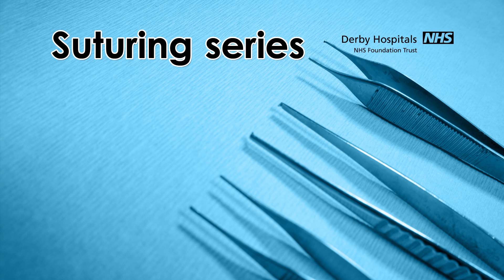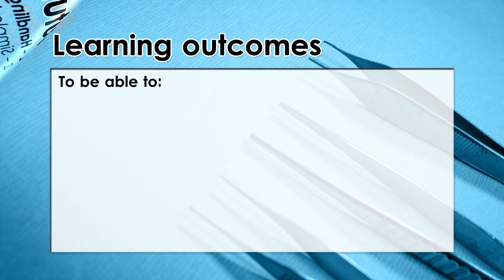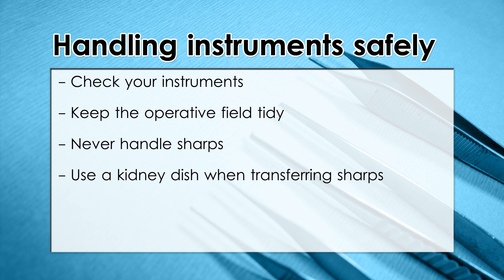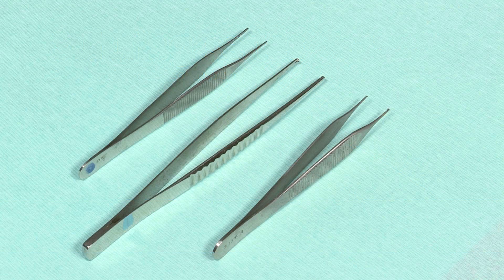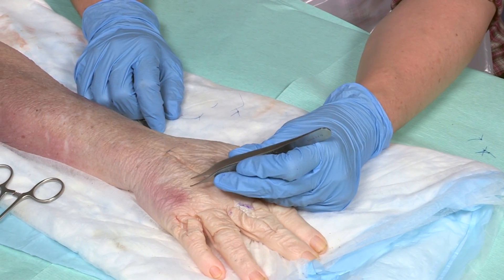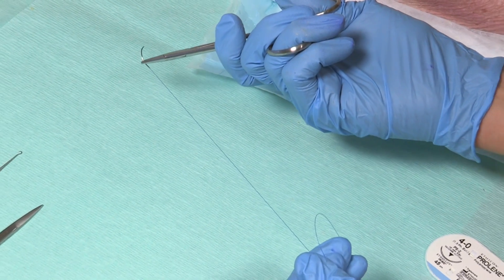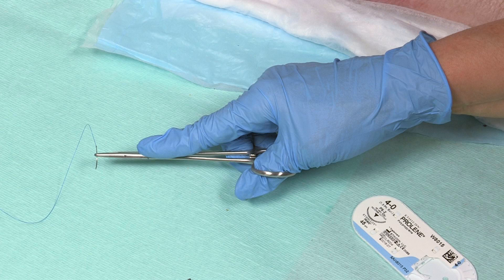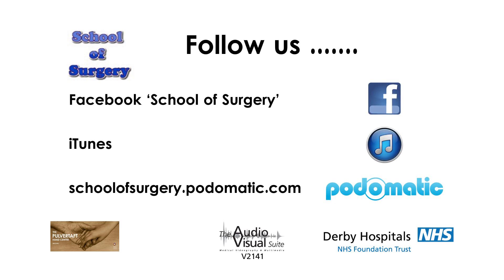How to suture - part 1: handling surgical instruments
In probably the most important series of 4 podcasts for any budding surgeon to watch, Ben Baker and Jill Arrowsmith take you though how to suture, from handling instruments, through simple interrupted and mattress sutures, running sutures and finally, how to perform a z-plasty.
Performed on a cadaveric specimen, these video podcasts are high fidelity and essential viewing for all medical students wanting to follow a career in surgery. They will also be useful to all foundation doctors (interns) and core trainees (residents).
Made by plastic surgeons, these videos help you to get into good suturing habits from the start, rather than develop or pick up bad habits as you go along. Suture as in these videos and you'll have good technique and nice wounds for the rest of your career.
Jill Arrowsmith is a consultant in plastic and hand surgery at the world famous Pulvertaft Hand Centre at the Royal Derby Hospital, UK and Ben Baker is a trainee in plastic surgery.